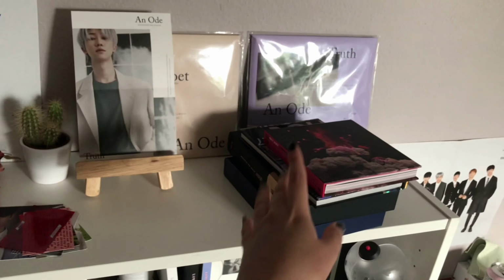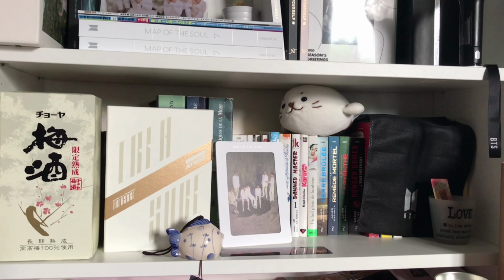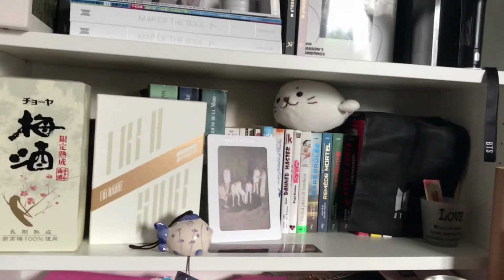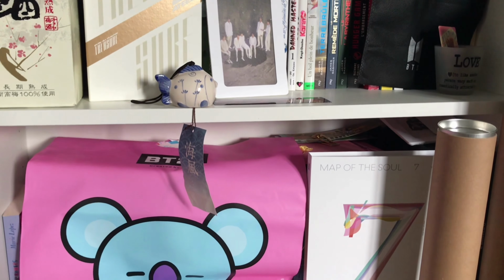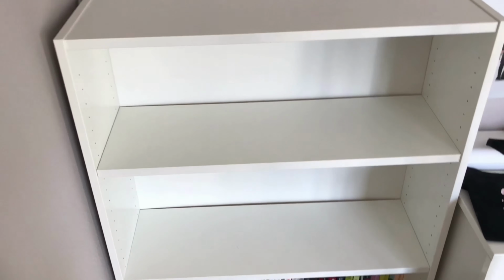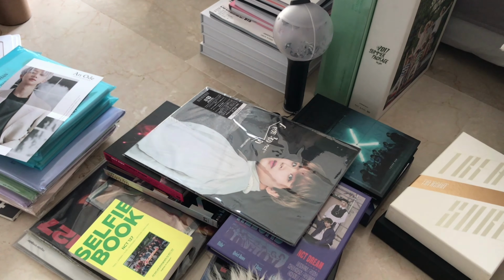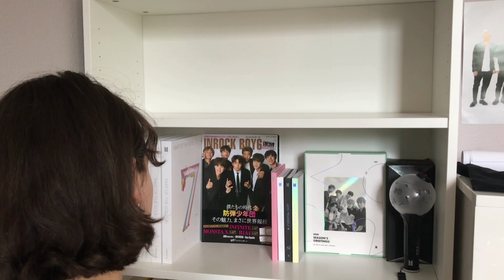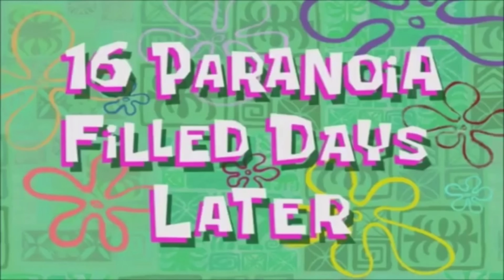let's reorganize my kpop album collection!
Hi :) Here's a chill video of me reorganizing my kpop shelves/showing my kpop album collection I guess!

I hope you are all doing great & that you enjoyed my video🤍

Stream Make a wish from NCT
(Edit : stream HOME;RUN and Semicolon too!!)

(Sorry for posting this 3 months late, I'm the worst :/)